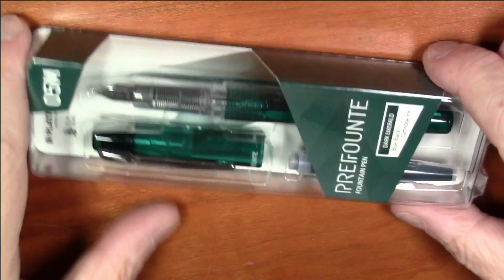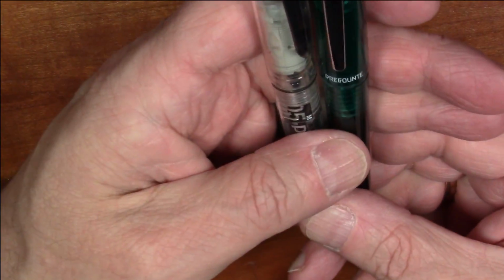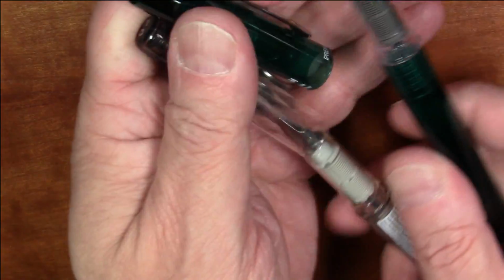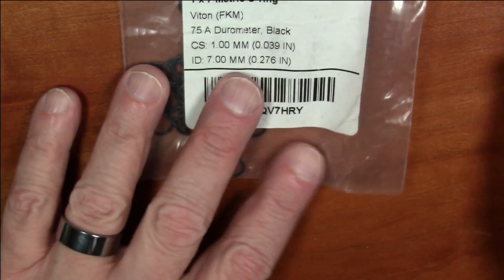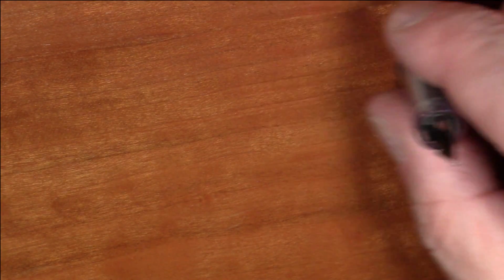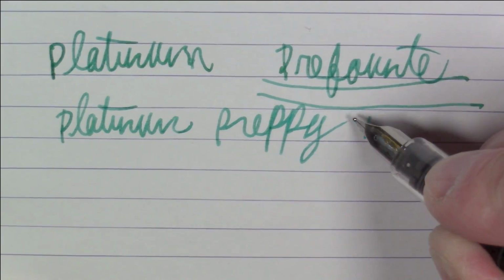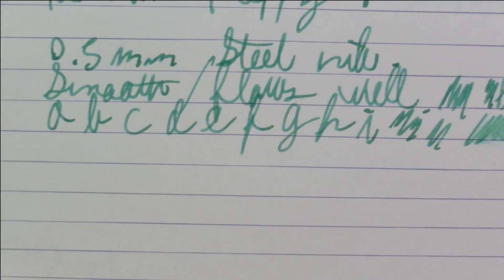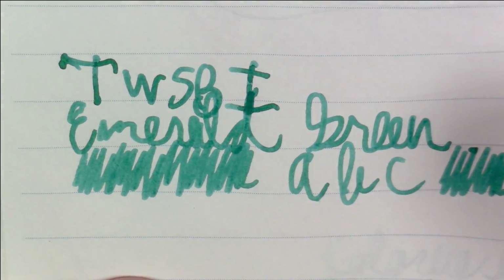Platinum Prefounte / TWSBI Emerald Green / Fountain Pen Review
Review of the Platinum Prefounte fountain pen and TWSBI Emerald Green ink.
Special Guest Star: Platinum Preppy